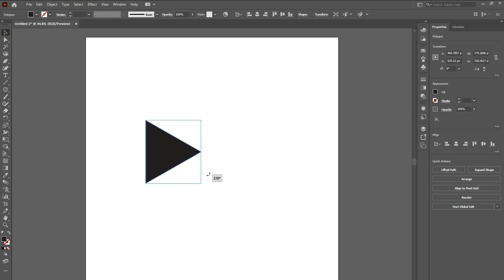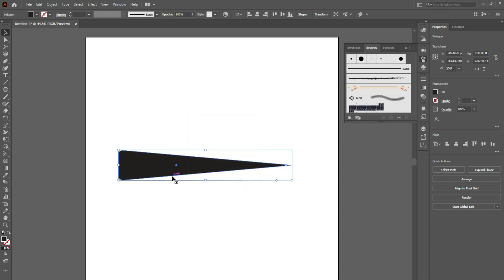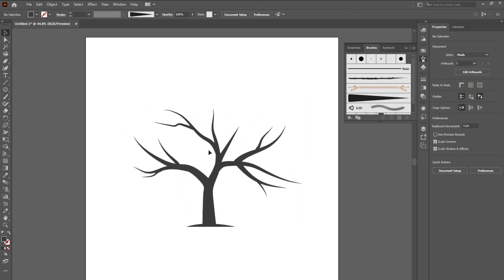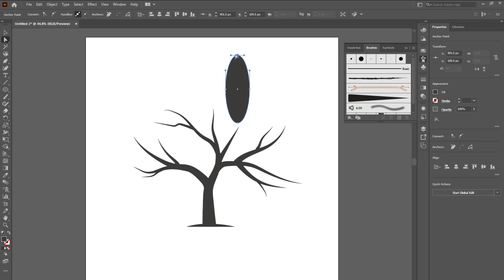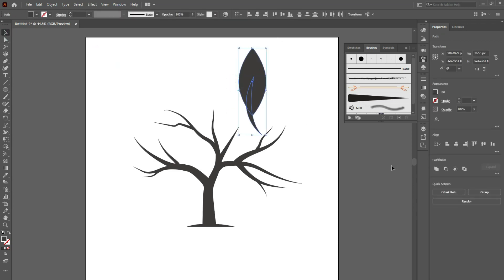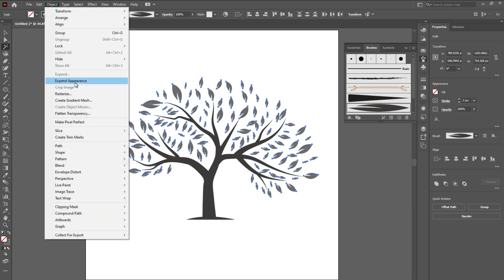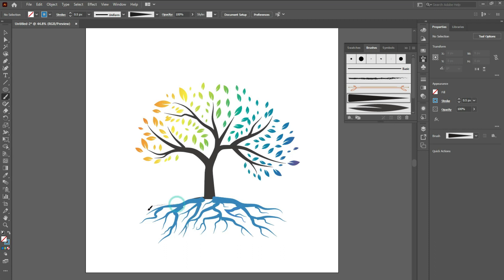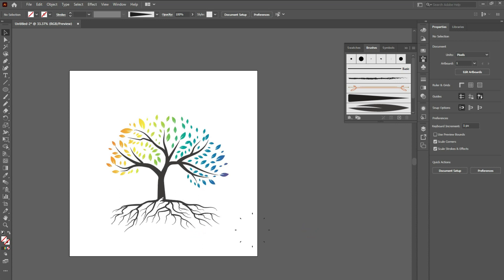Stunning Tree Logo Design In Illustrator | Tree Logo Design Tutorial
Video Content:
In this video, you'll discover how to make a tree logo in Illustrator from scratch. You'll learn how to use basic shapes, color gradients, and blending tools to create a stunning tree design that can be used for your brand, website, or personal project. The video covers all the essential steps to make a professional-looking tree logo in Illustrator, including tips and tricks to improve your design skills.

Key takeaways:
- How to create a tree logo in Illustrator
- How to use basic shapes and color gradients
- Tips and tricks to improve your design skills
- A step-by-step tutorial for making a professional-looking tree log